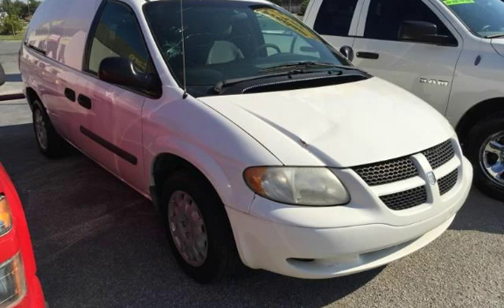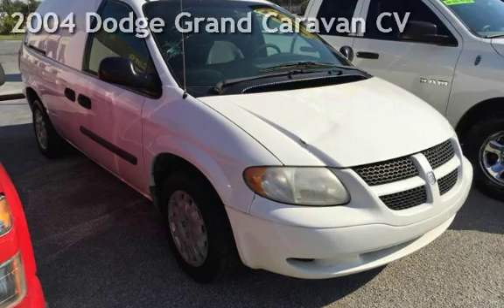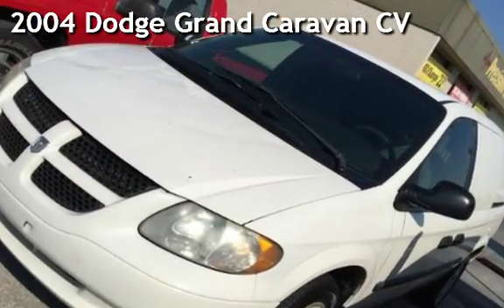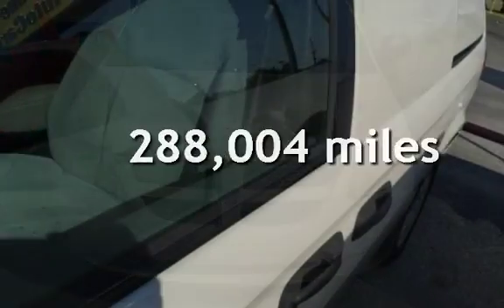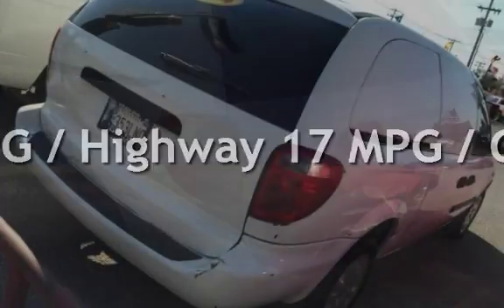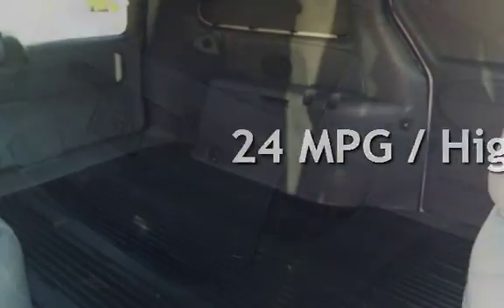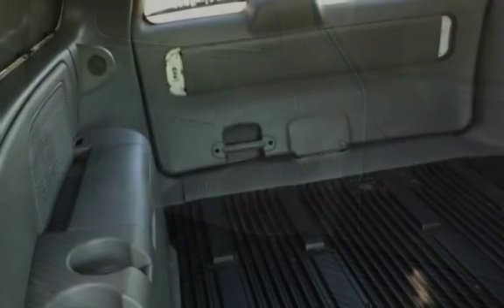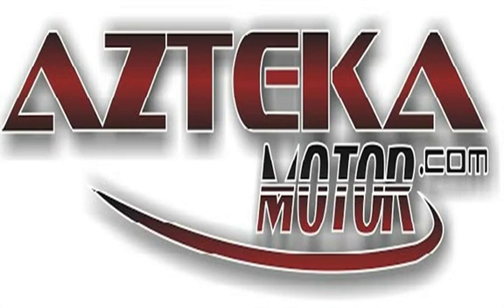2004 Dodge Grand Caravan CV for sale in TULSA, OK